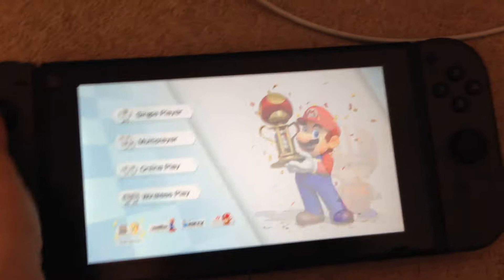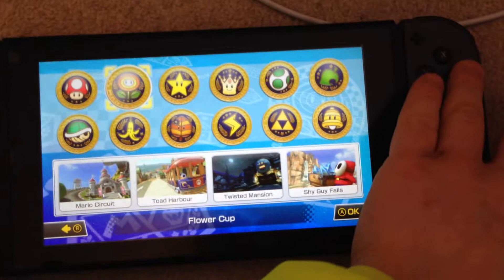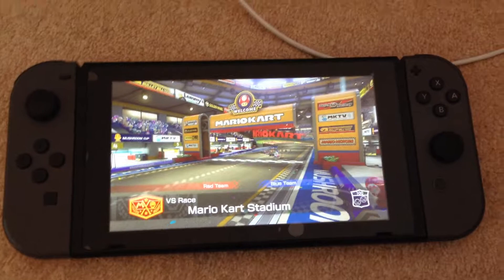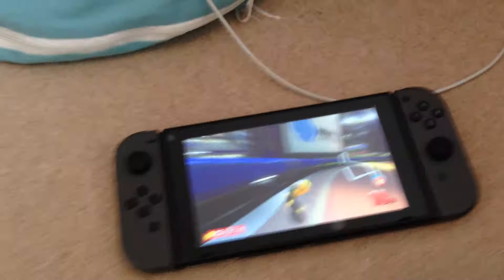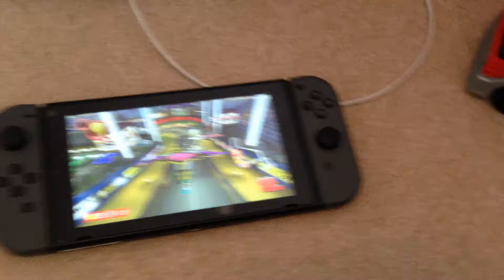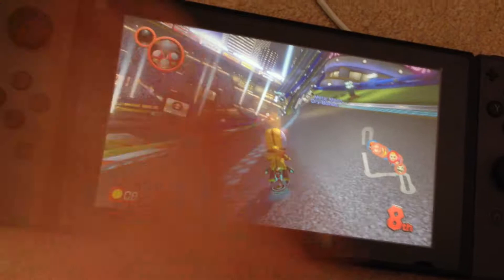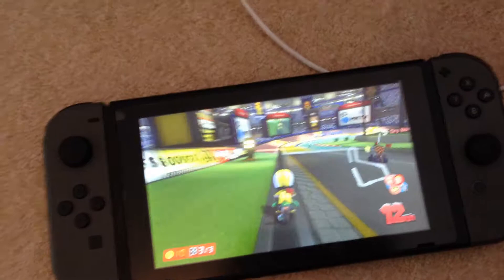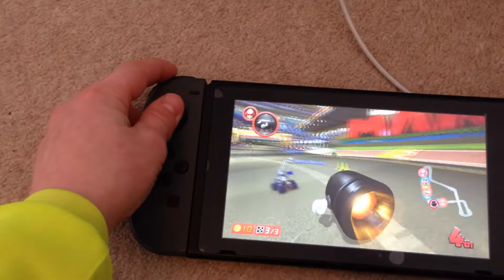Auto-Drive MarioKart 8 Deluxe!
This cool auto drive has dragged me in to show you how cool it is ! Like and sub !